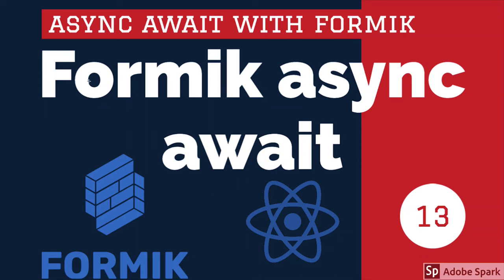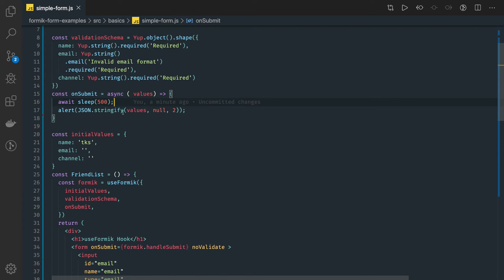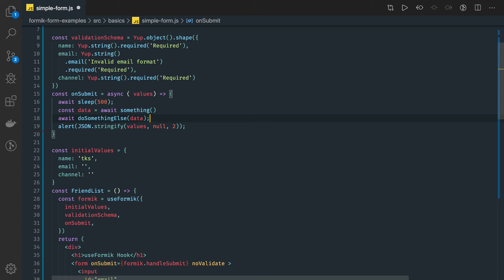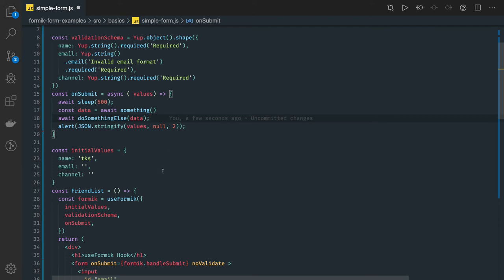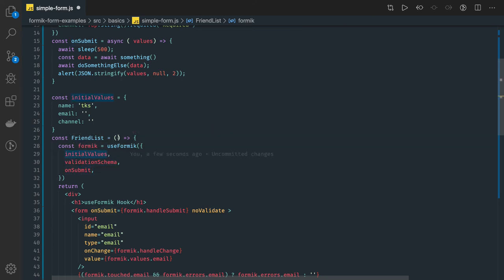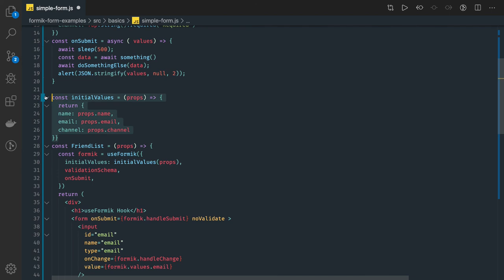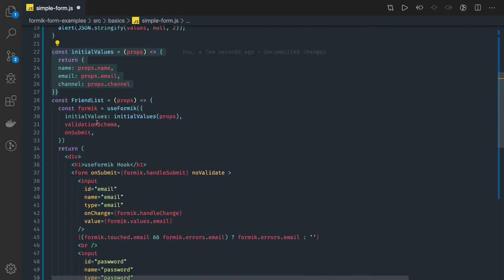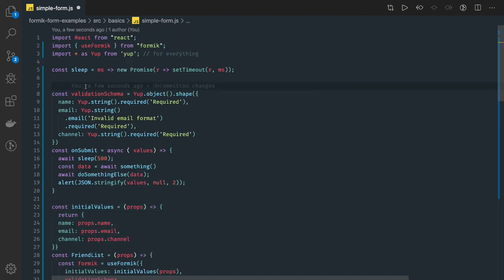React Formik async form submission #15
React JS Full Course | 30 Hours Training
Full Playlist for React JS Full Course

Master React.js: The Modern JavaScript Library

React.js is a popular JavaScript library for building user interfaces. In this comprehensive crash course, you'll learn the fundamentals of React.js and gain practical experience creating interactive web applications.

Key Topics Covered:

* React Components: Understand the concept of components and how they work together.
* JSX: Learn how to use JSX to write HTML-like syntax within JavaScript.
* State and Props: Manage data flow in React components using state and props.
* Lifecycle Methods: Understand the lifecycle of React components and when to use different methods.
* Hooks: Explore the powerful features of React hooks, including useState, useEffect, useContext, and more.
* Routing: Implement navigation and routing in your React applications using React Router.
* Data Fetching: Learn how to fetch data from APIs using techniques like fetch or Axios.
* State Management: Explore different approaches to managing state in React applications, including Redux and Context API.
* Performance Optimization: Learn tips and tricks for optimizing your React applications for performance.

By the end of this course, you'll be able to:

* Build dynamic and interactive user interfaces with React.js.
* Understand the core concepts and best practices of React development.
* Create scalable and maintainable React applications.

Join us on this exciting journey to master React.js and take your web development skills to the next level!